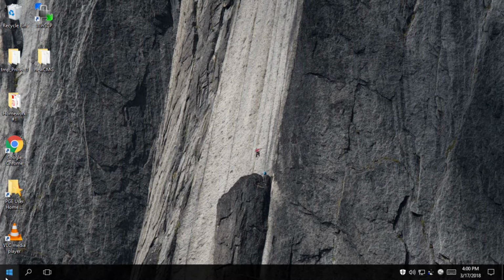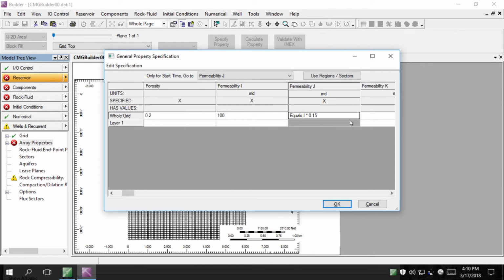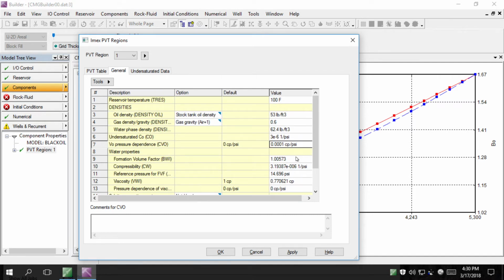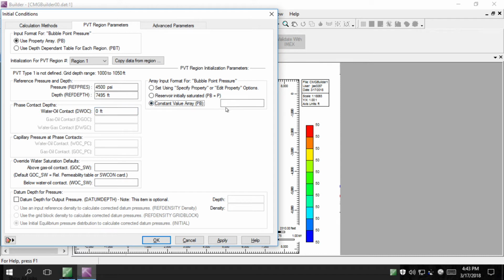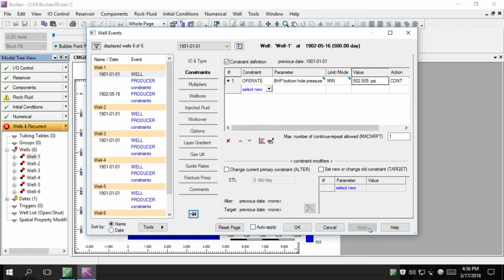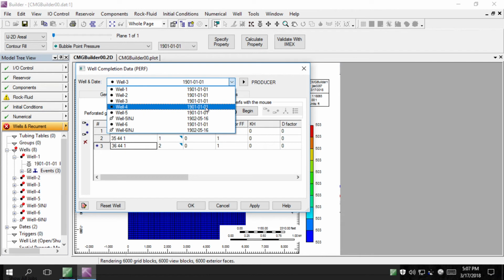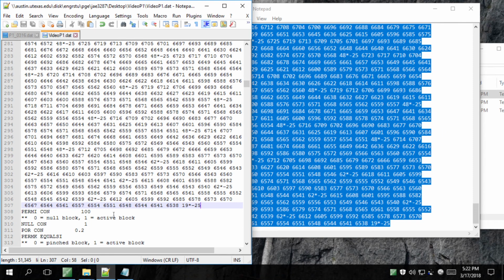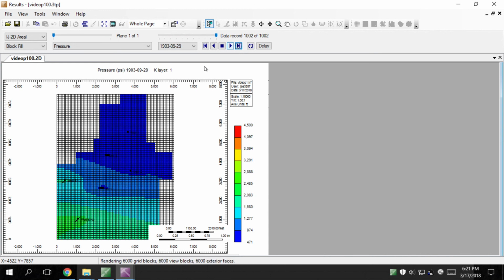Project 1: CMG Tutorial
All the required files are going to be posted in Canvas.